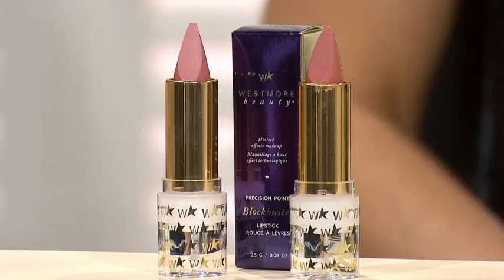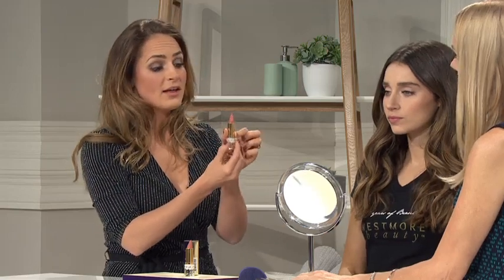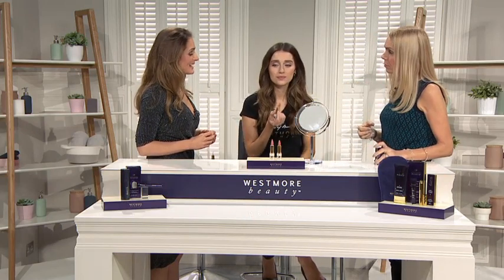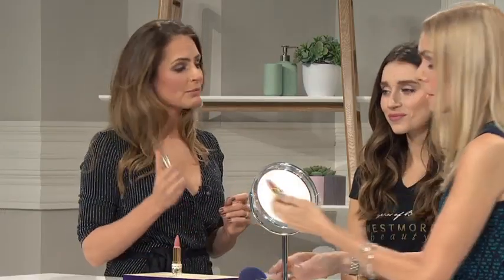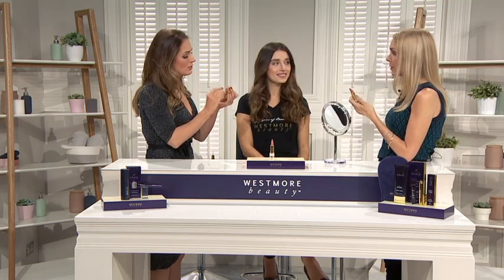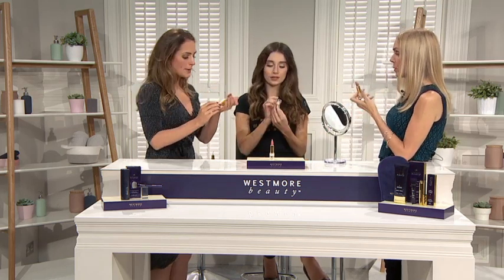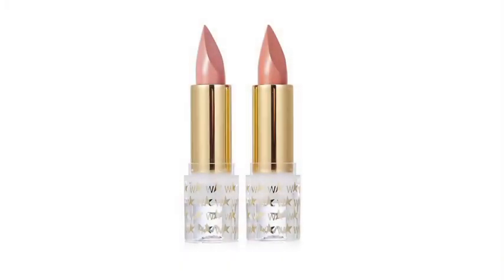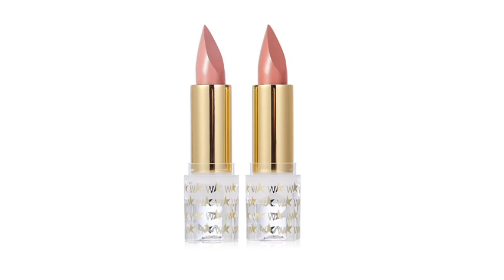Westmore Beauty Hollywood Blockbuster 2-in-1 Lipstick & Liner on QVC UK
The Makeup Business Coach (Elizabeth Clarke) shares her expert knowledge with us on QVC demonstrating the Westmore Beauty's Hollywood Blockbuster 2-in-1 Lipstick & Liner.

Liz is a professional Makeup Artist, world renowned makeup business coach and trainer.

Products - This previously recorded video may not represent current pricing and availability.